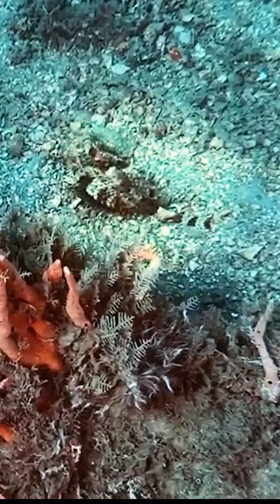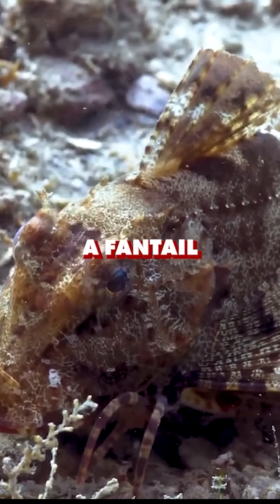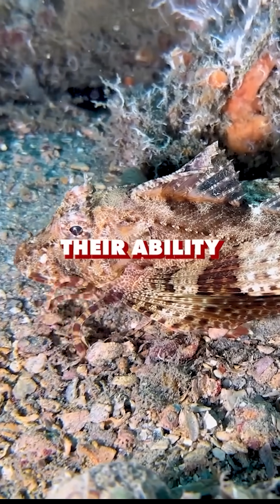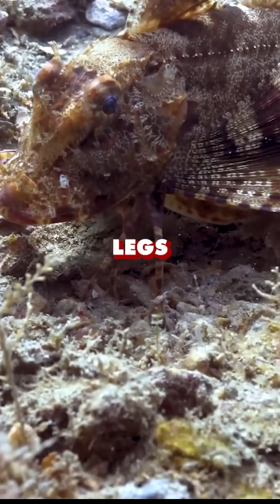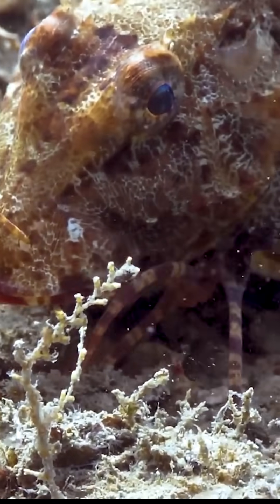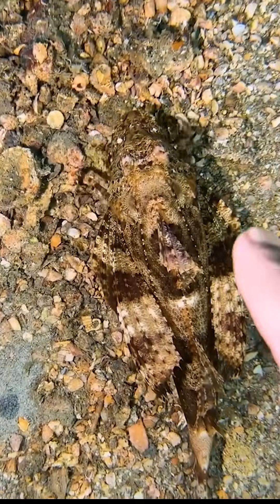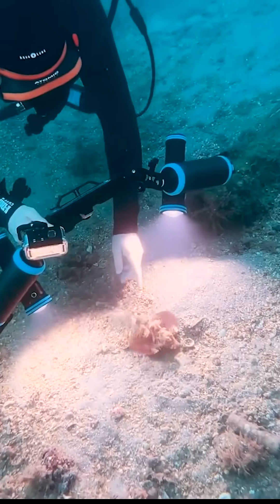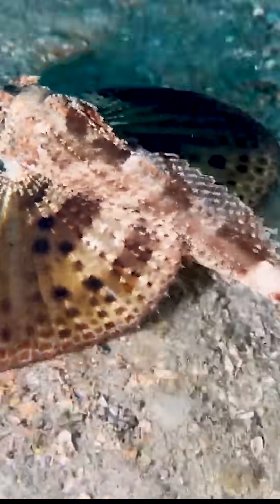This Fish has LEGS!?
At first glance the sea robin looks like any other bottom-dwelling fish... until it WALKS. With wing-like fins and leg-like spines this fish scuttles across the seafloor like a crab while searching for prey.This is one of the ocean’s weirdest fish adaptations!